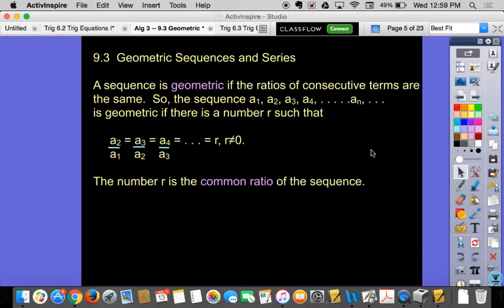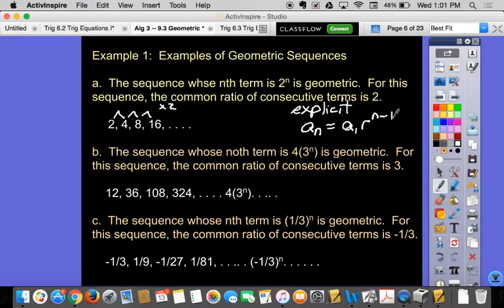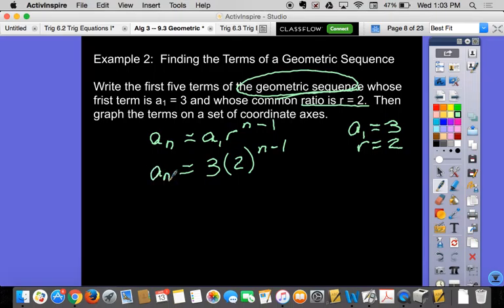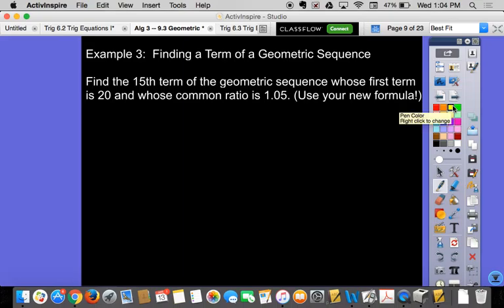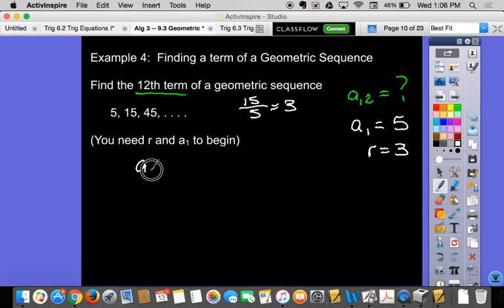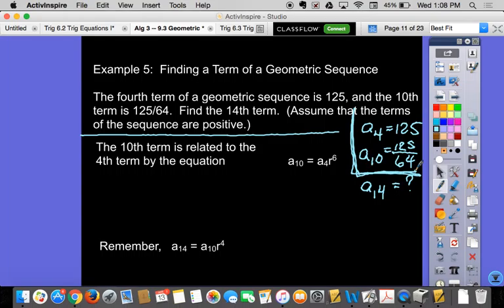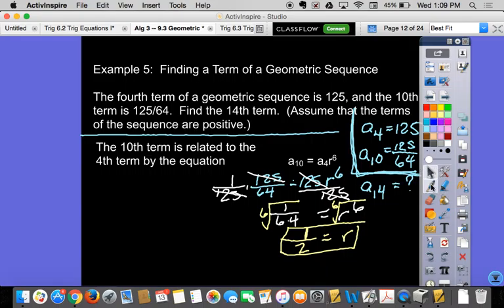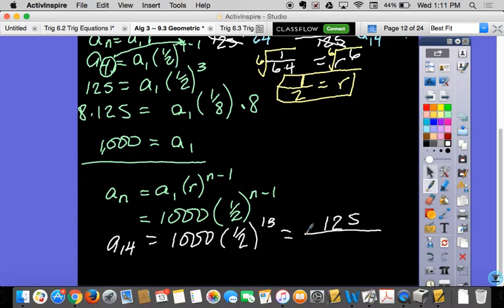9.3 Geometric Sequences and Series (1)